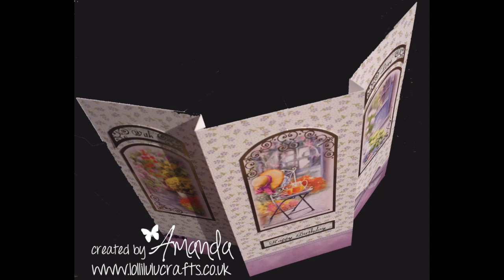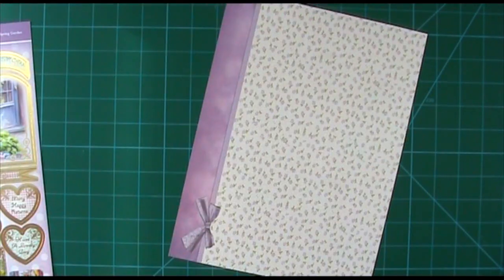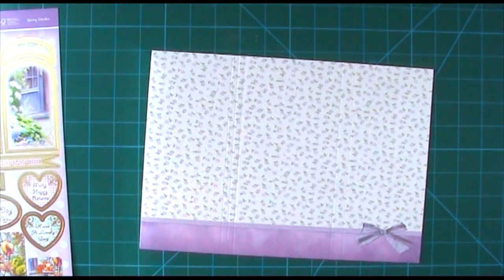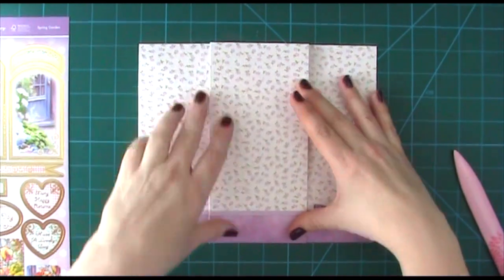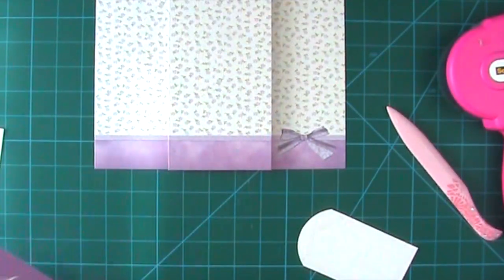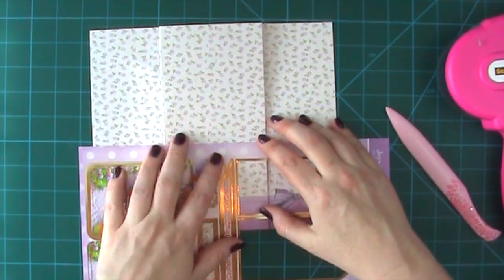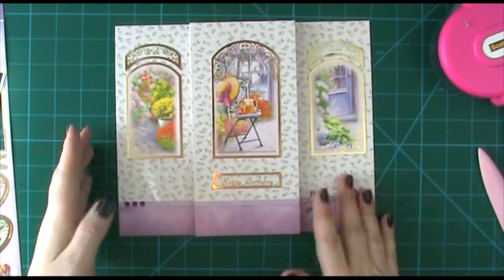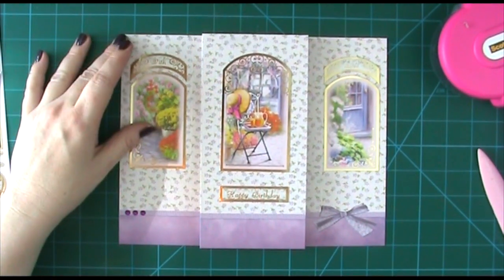Hunkydory Tri-Fold Card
For more info on this go check oout the corresponding blog post